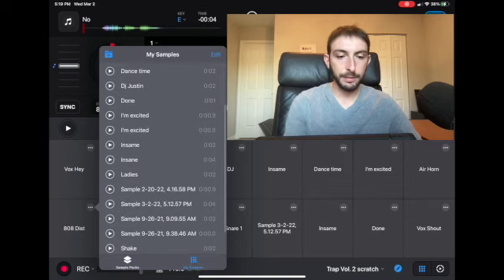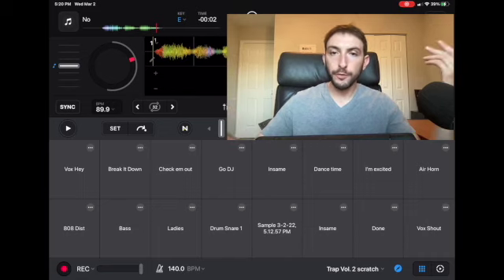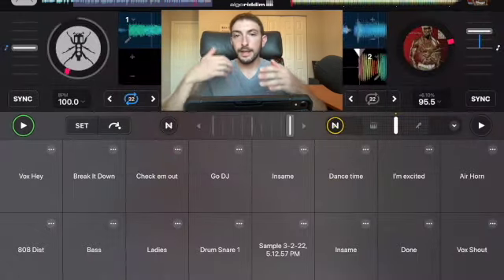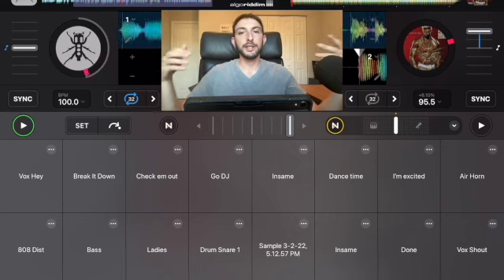How to take Requests With Djay Pro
Im DJ Spiegel Spin and in this video I show you how to handle all kinds of requests by using Djay Pro and streaming services.